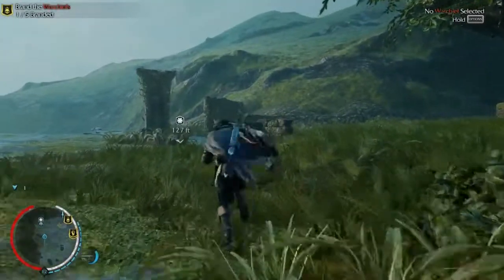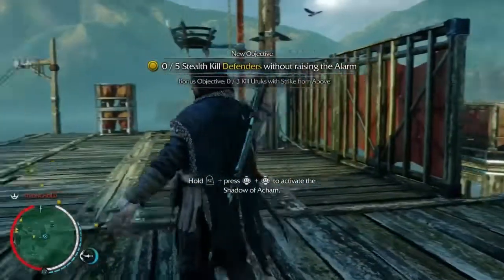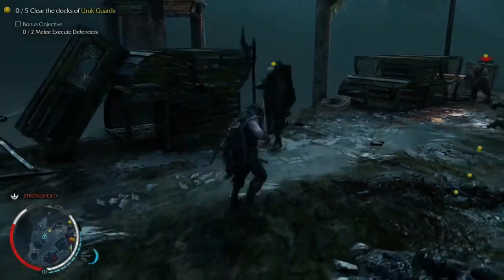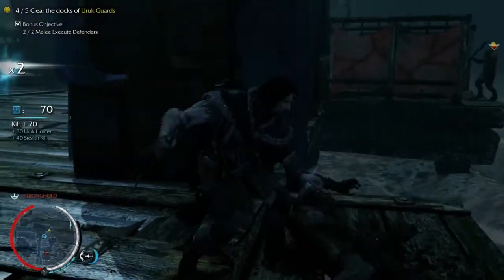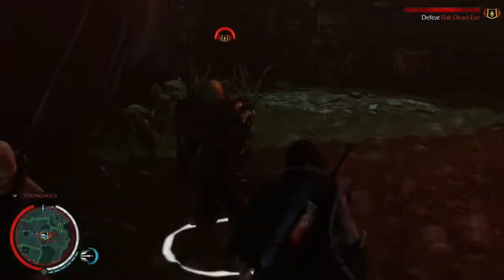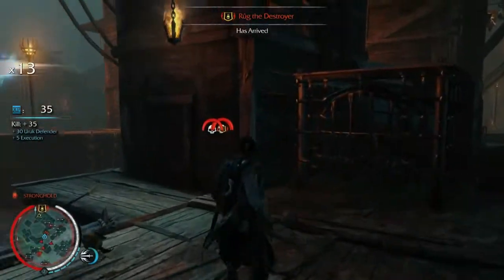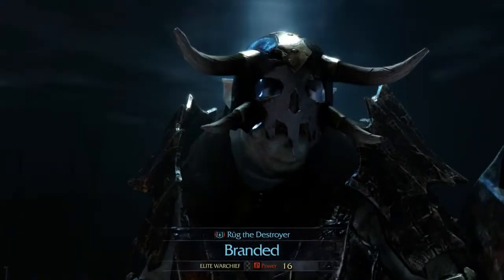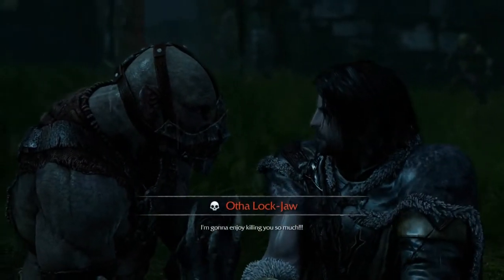Shadow of Mordor - Part 12 - Brainwashing Warchiefs!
It is now time to start cleaning up all the remaining missions before we tackle the big bad!

Outro - Non-copyright music - Compass, by Kubbi, from the album Ember

Opening animation by Chobtoons @ - specialises in short animations!